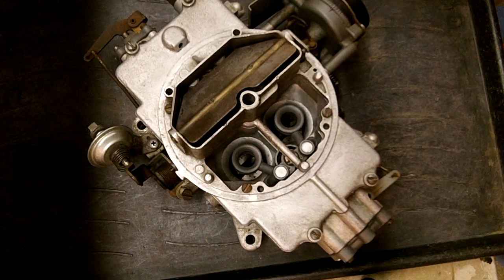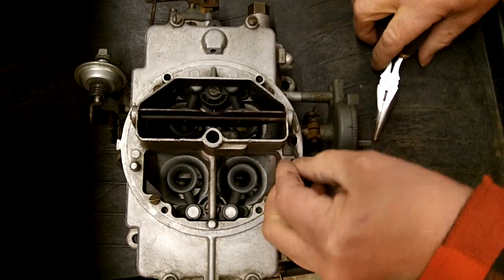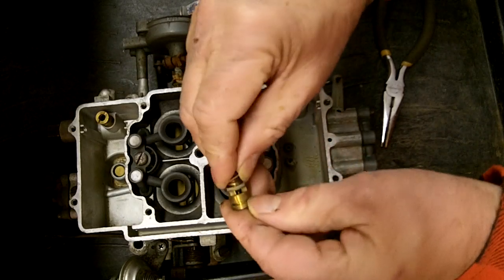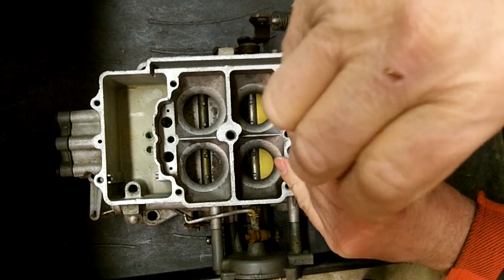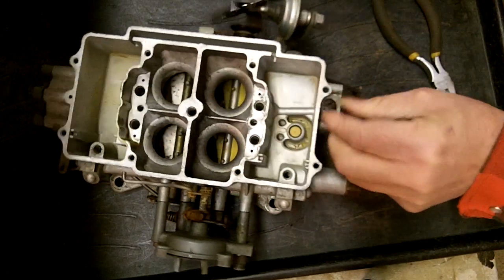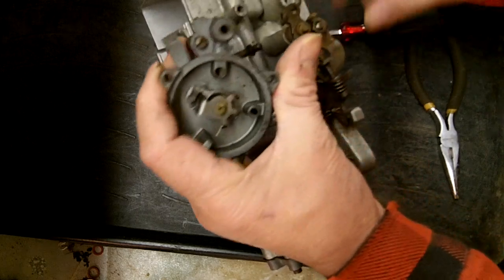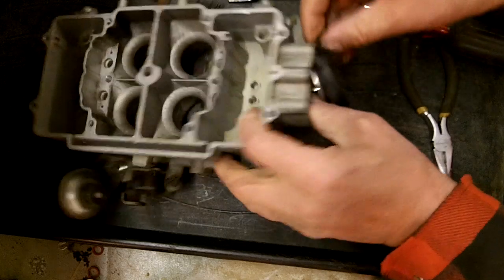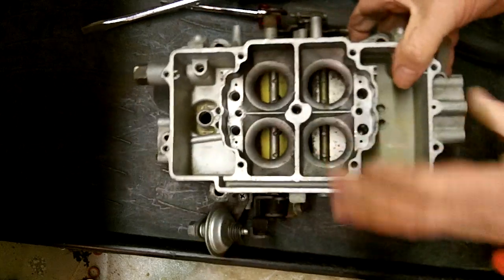Autolite 4100 4 Barrel Carburetor Rebuild - Part 1 - Disassembly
is happy to provide this informational video about the Autolite 4100, 4 barrel carburetor rebuild. This is the 1st part, part 1 of a series of videos about rebuilding this carburetor. You can buy parts for this carburetor